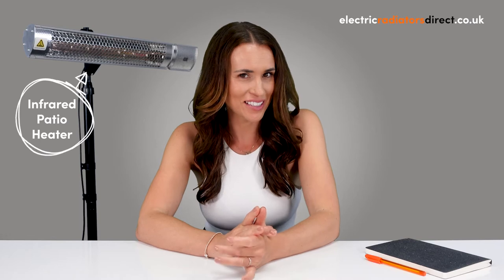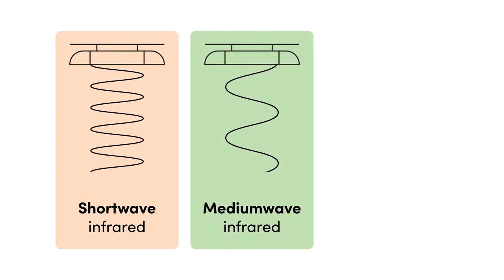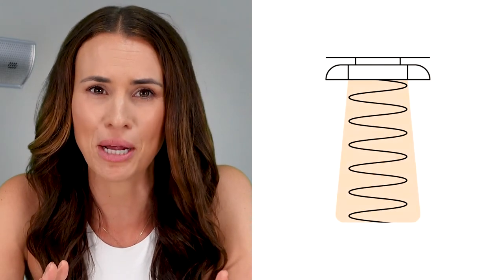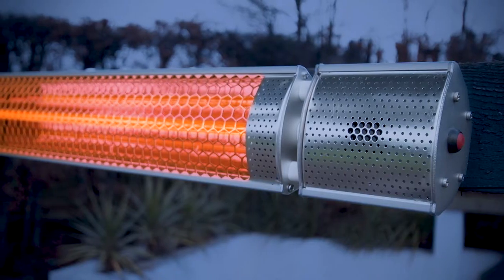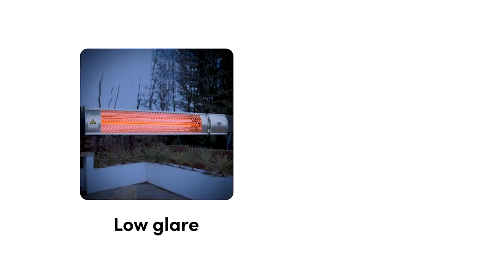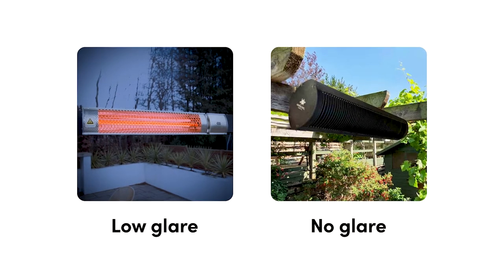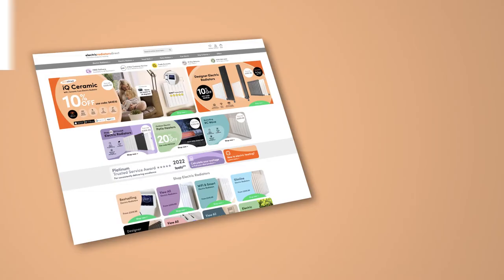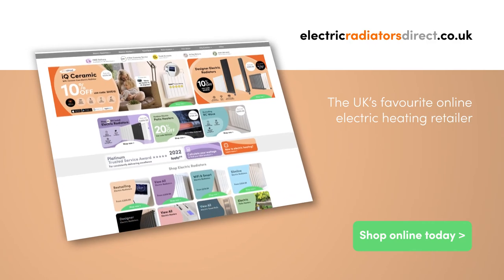Buying an Infrared Patio Heater - The Ultimate Guide | Electric Radiators Direct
Looking to buy an infrared patio heater? This video tells you everything you need to know before making a purchase, including the different types of electric patio heaters, how they’re installed and their levels of control.

Video Chapters:
Introduction: 0:00
What is infrared heat? 0:32
How efficient is infrared heating? 1:11
What are shortwave patio heaters? 1:52
What are mediumwave patio heaters? 2:18
What are longwave patio heaters? 2:34
Which type of electric patio heater is best for my space? 2:55
What are low-glare and no-glare patio heaters? 3:36
How are infrared patio heaters installed? 4:07
What kind of control features do electric patio heaters have? 5:40

💬 Connect with Electric Radiators Direct